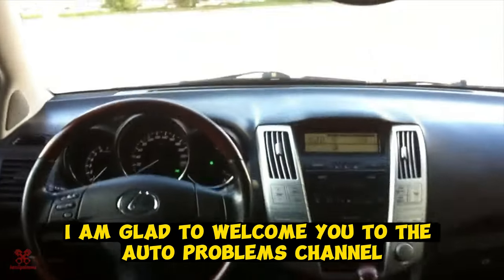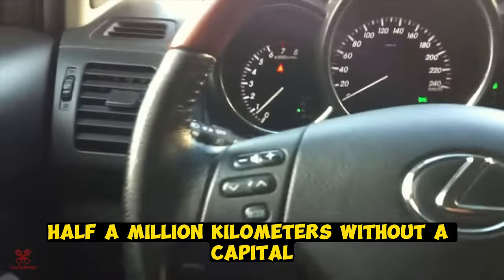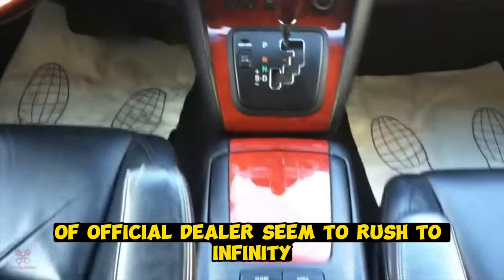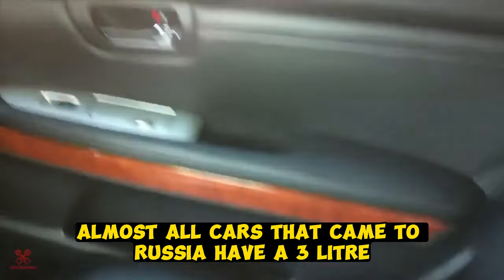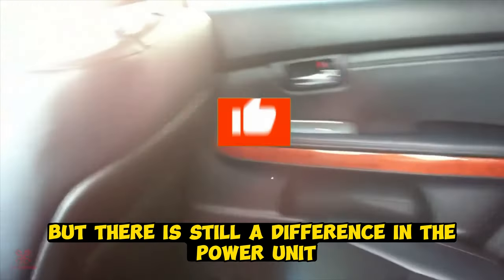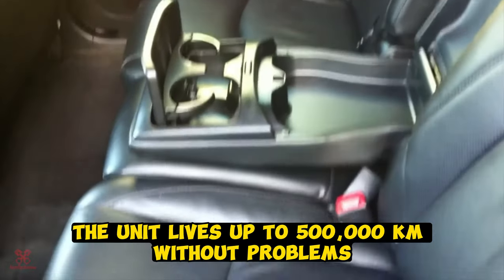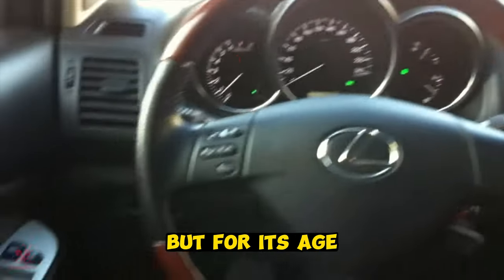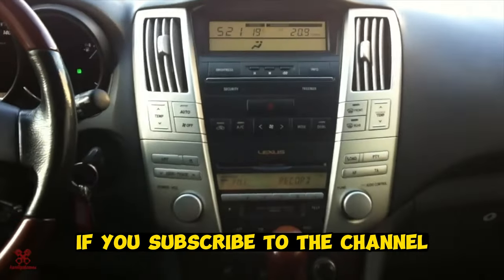The Toughest Used Crossover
Named a crossover with which there will be no problems up to 500,000 km